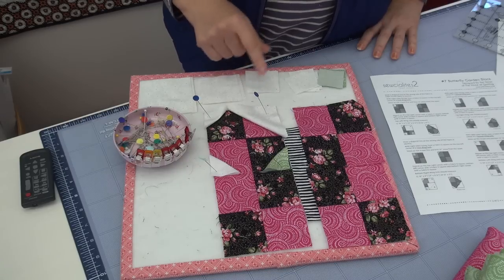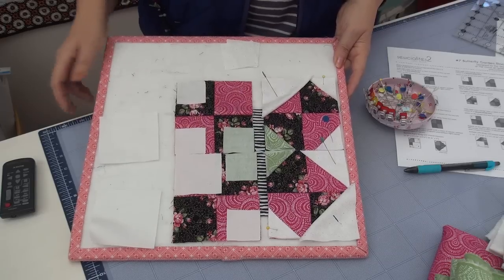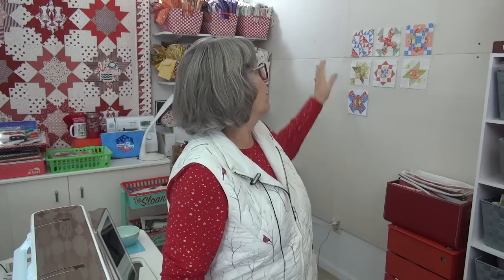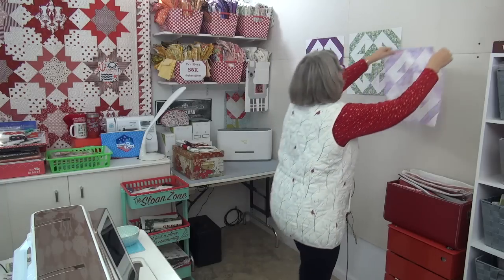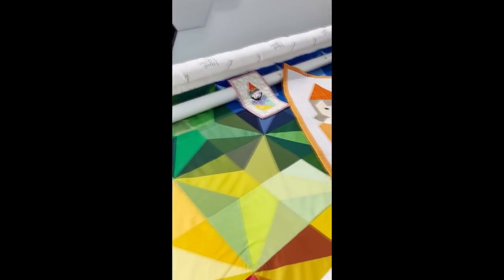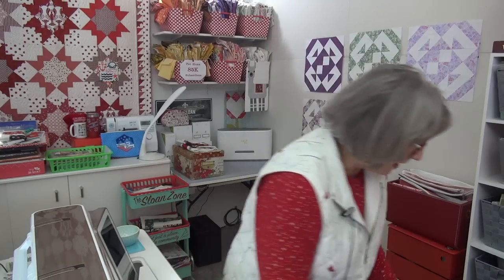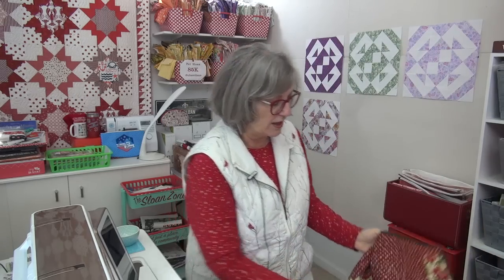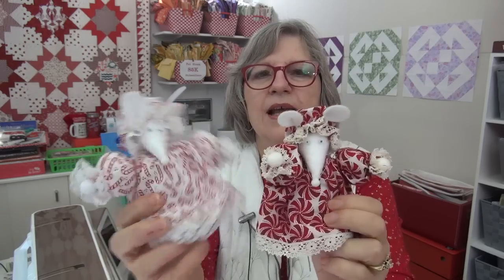Sewcialites, MY block! Snapdragon QAL and Norm’s Adventures!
My vest is from coldwater creek online

::Winter Quilt that is behind on the wall on my back table is in the layer cake book called Banana